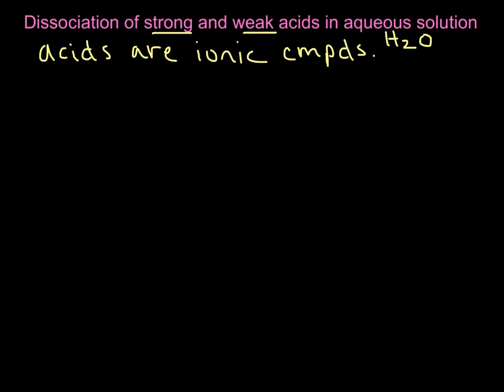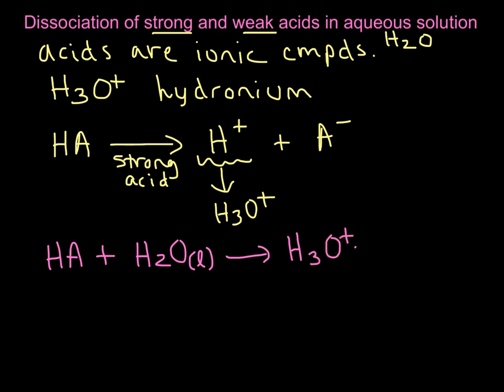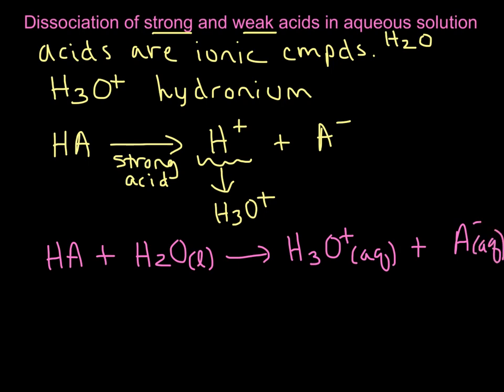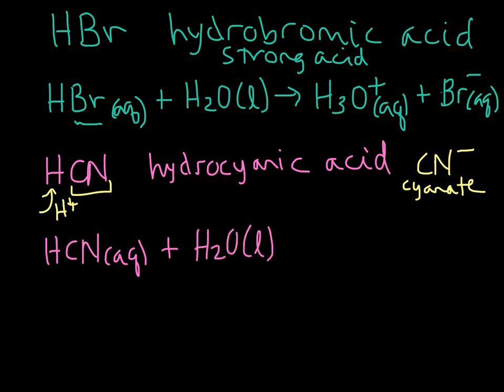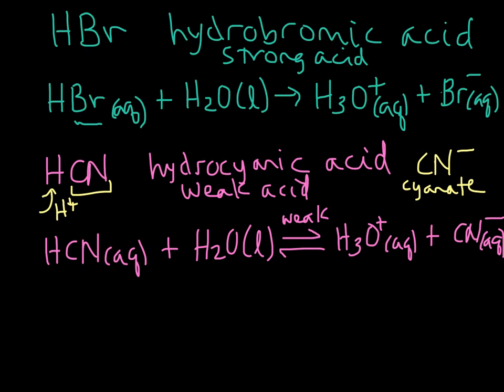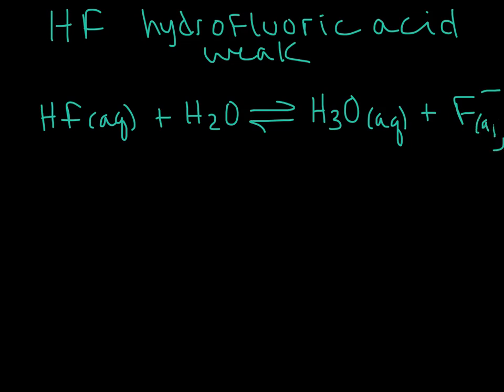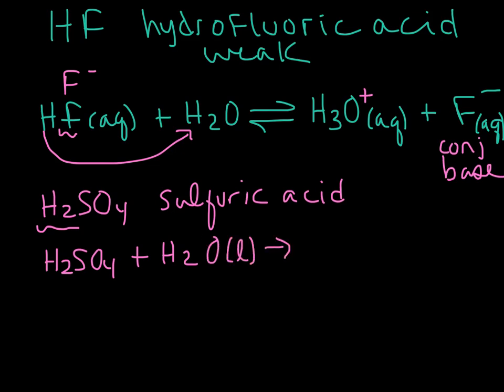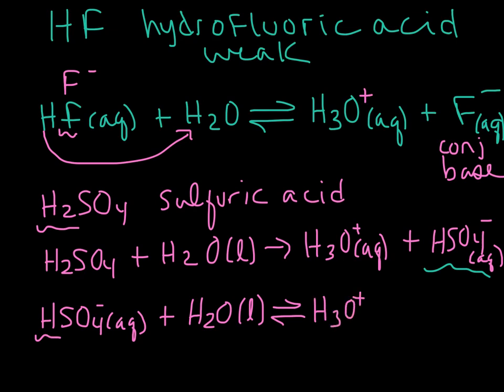Acid Dissociation in Aqueous Solution (hydronium) Examples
Dr. Shields demonstrates how to write the chemical equation for acid dissociation in water.  Examples include strong and weak acids, plus a diprotic acid (sulfuric acid).  General Chemistry